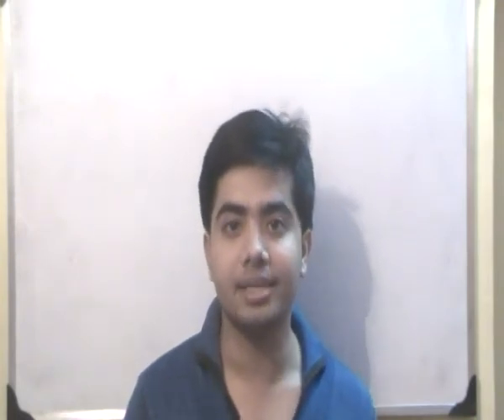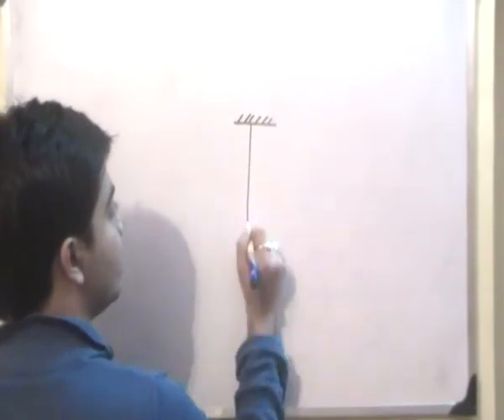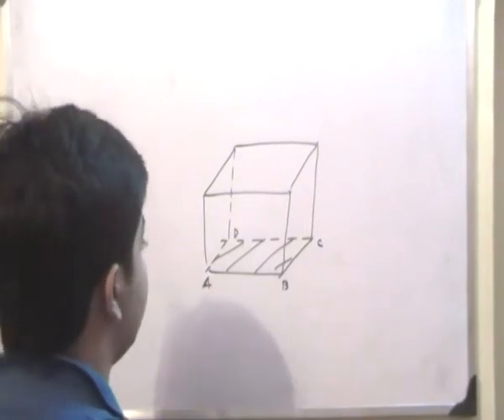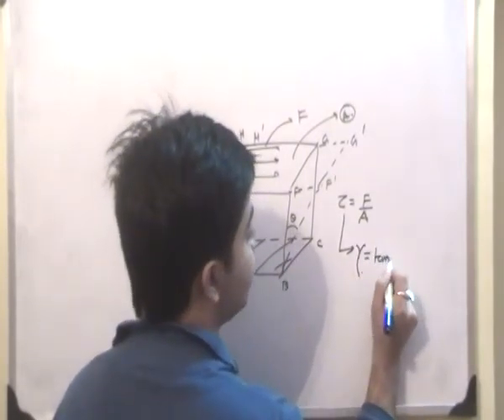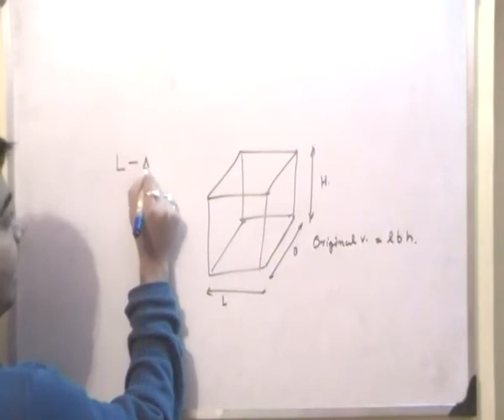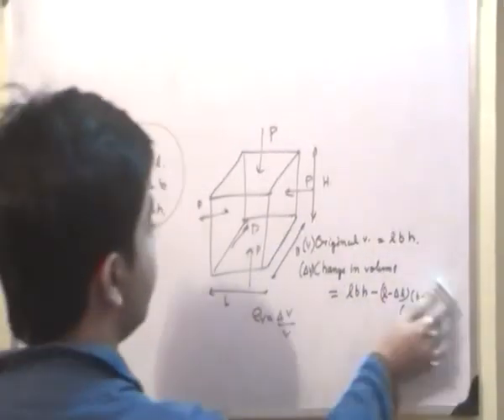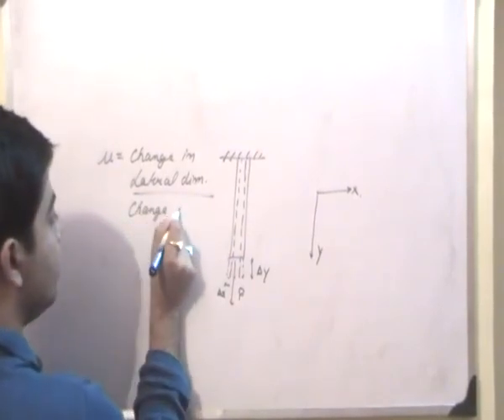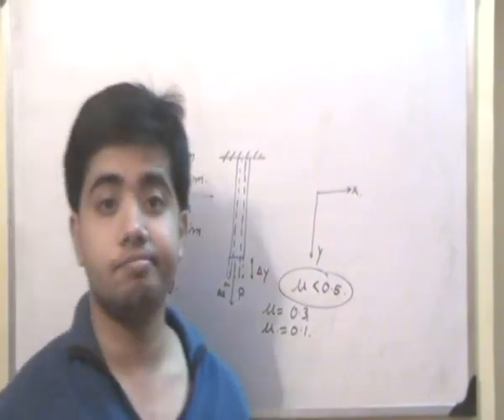understanding strain.MP4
this video gives the concept of starin that is so important in solid mechanics.